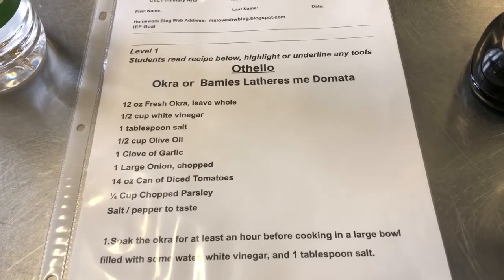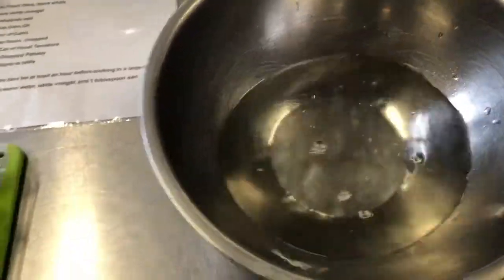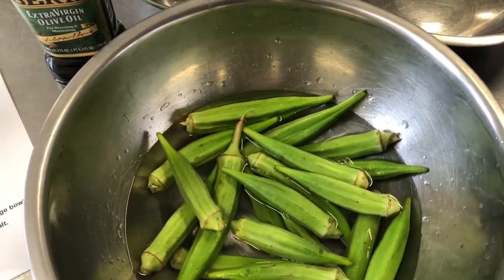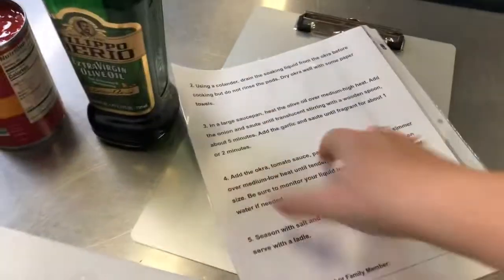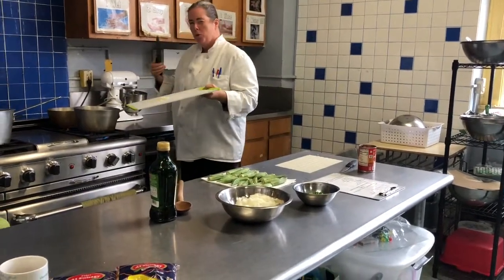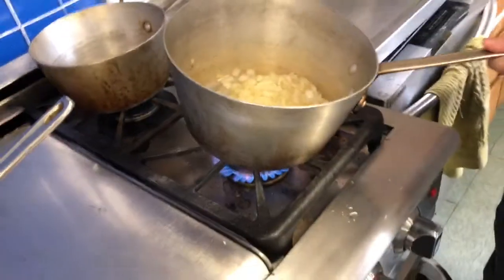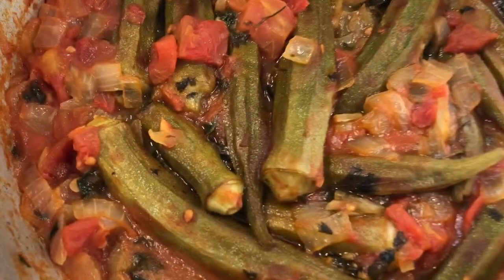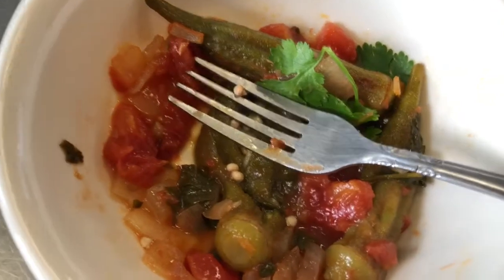How to Make Bamies Latheres me Domata, Okra Stewed in Tomatoes from Chef Victoria Love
Watch Chef Victoria Love Demonstrate How to Make the Traditional Cypriot Dish, Bamies Latheres me Domata, Okra Stewed in Tomatoes.